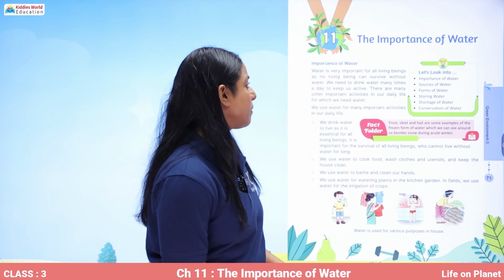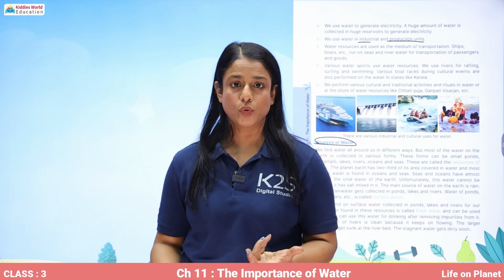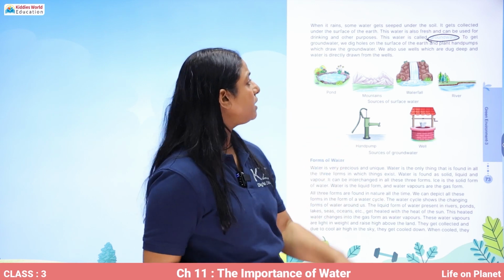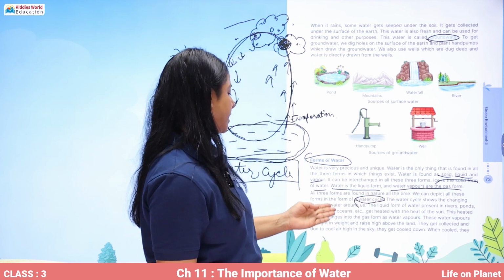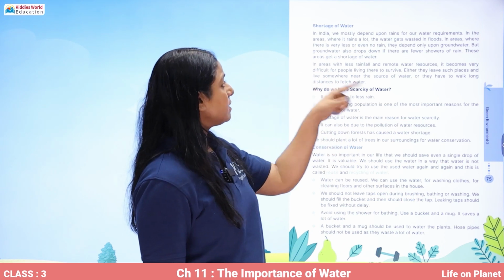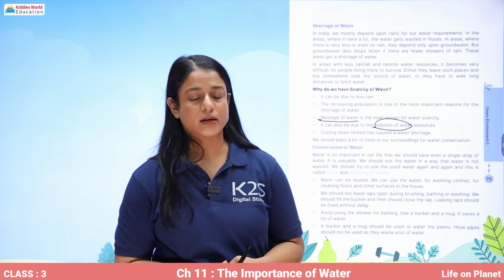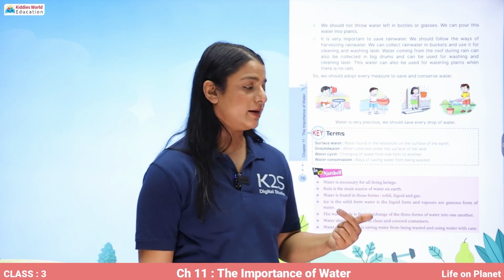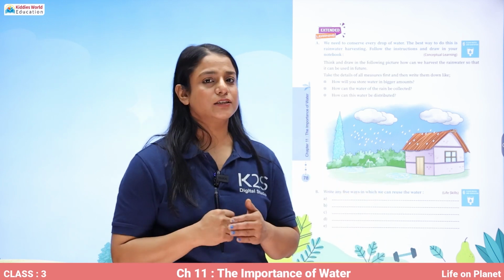Life on Planet Evs-3 Ch 11 The Importance of Water